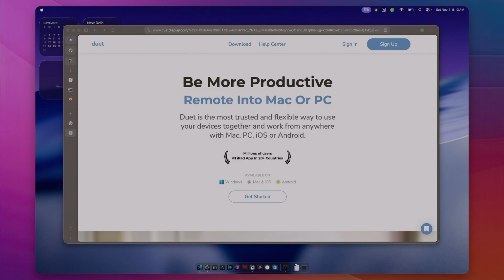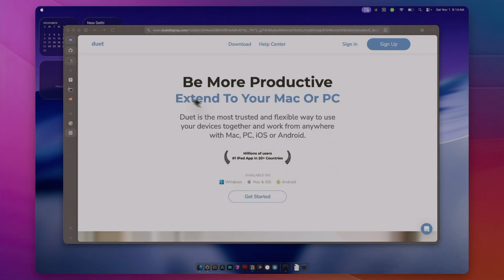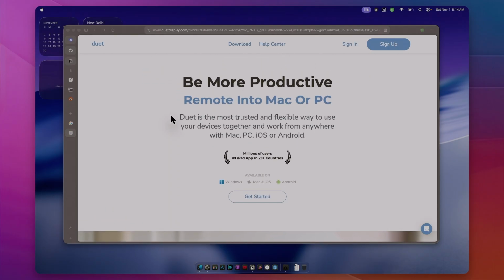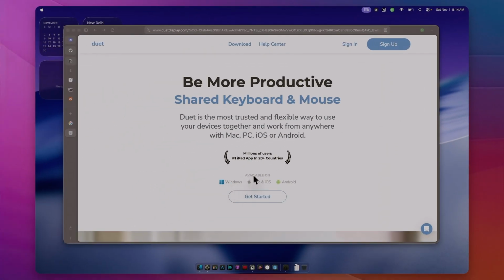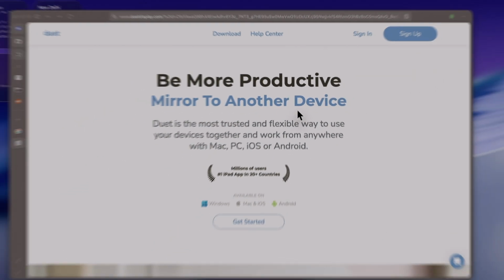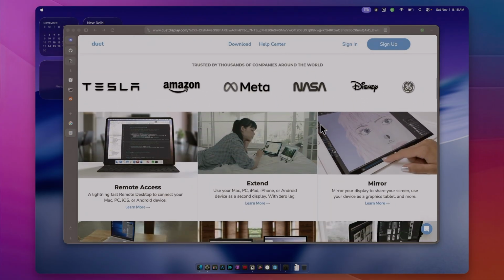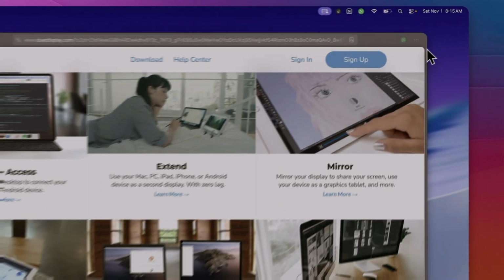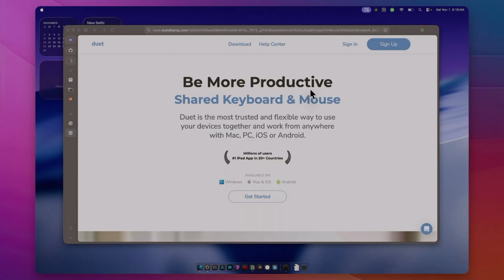How to use your phone as a secondary display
So in this video, I'm gonna tell you how you can use your any device as a secondary display of your pc or laptop